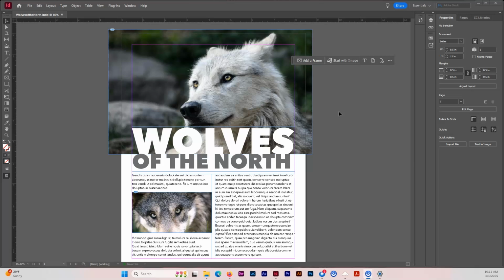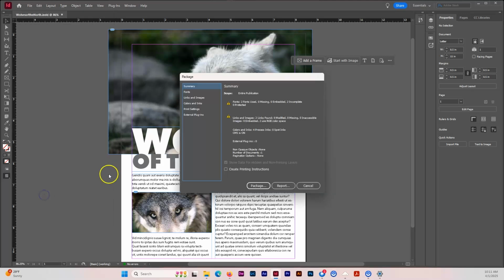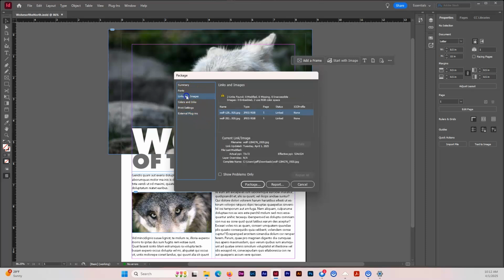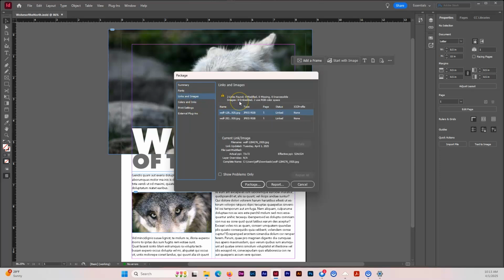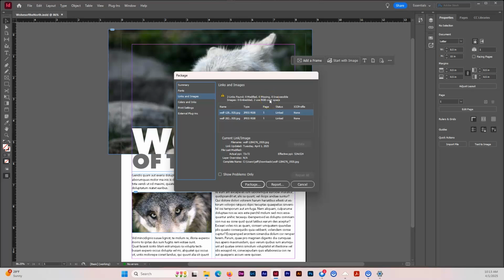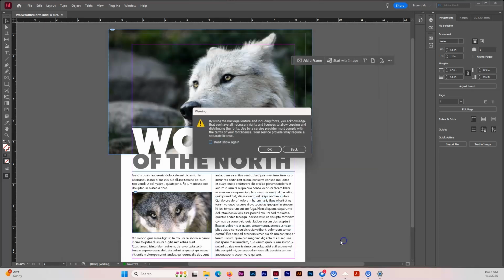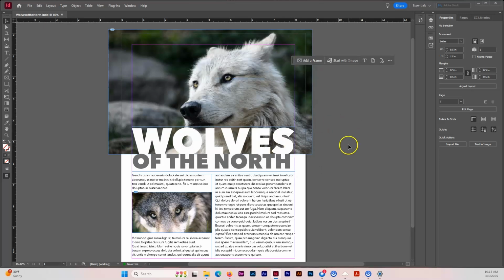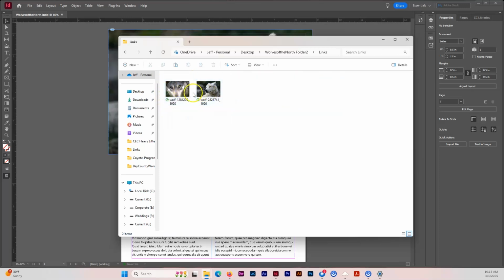Graphic Design - Day 16 - Indesign - Day 4 - Packaging